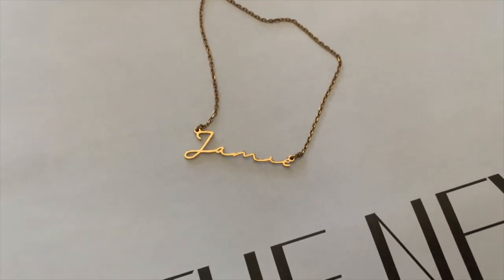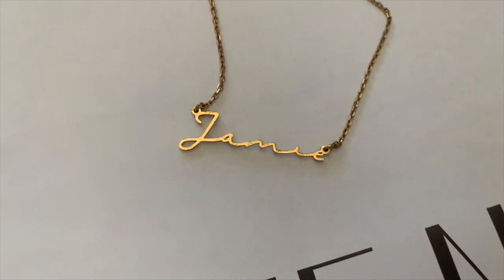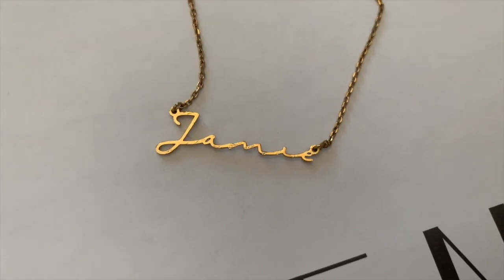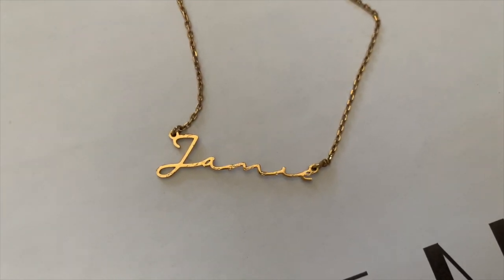AMAZON HAUL | HOME, OFFICE, BEAUTY, FASHION, KITCHEN STORAGE + MORE!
I haven't done one of these in quite awhile and lately I have a serious Amazon addiction. Anyone else??

Marble utensils
Airtight Storage Containers
Plastic Jar Containers
Lipstick Tower
Brush Blow Dryer
Salt Lamp Diffuser
Marble Dry erase board
Marble Lap desk
Air Purifier
Ring Light Tripod

MY ETSY SHOP

Sign up for rakuten to get money back when you shop online! Sign up is free and use this link to get $10 right away!

FTC:  This video is not sponsored. Thank you for supporting my channel!
It doesn't cost you anything extra but of course you can decide to use my links or not. If you do use my links, it helps my channel and I truly appreciate your support!! xo